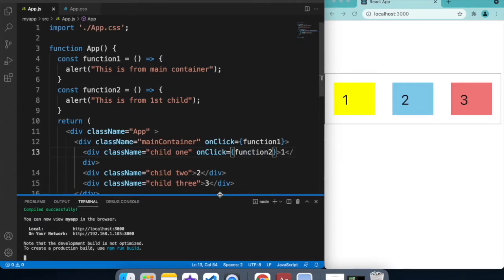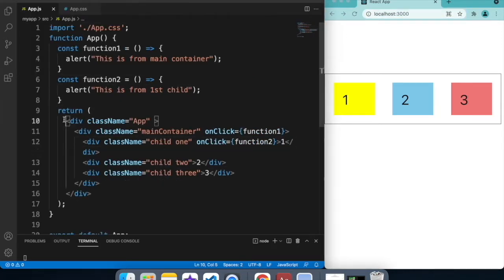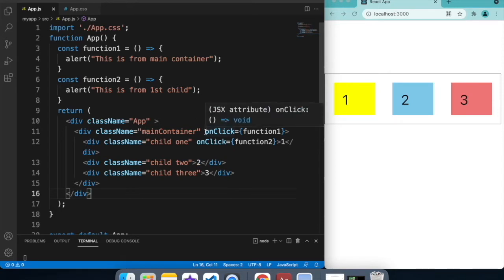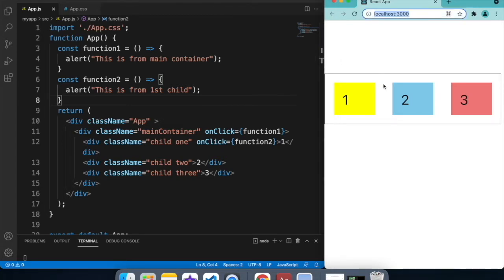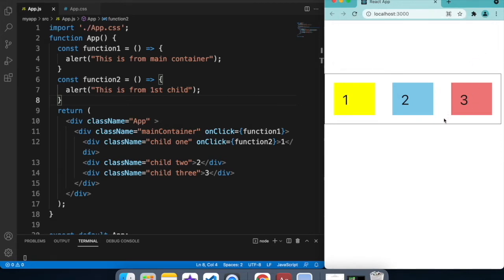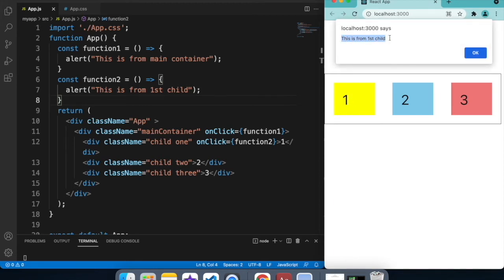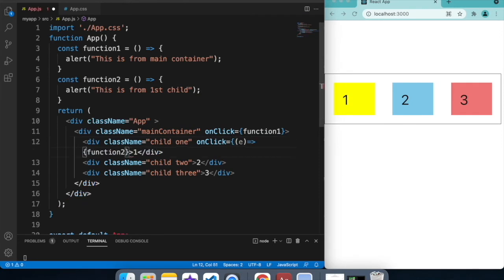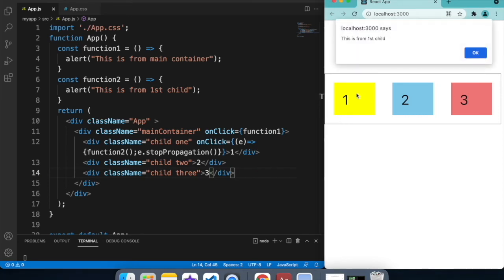Q7| QNA Part 2 | Stopping Propagation with Event.stopPropagation()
Hey Everyone,

Today I will be answering all the questions and will be reading the comments on my cognizant , capgemini and cybage interview  experience  videos.

This is part 2 of the qna video , I hope you like it :)

I hope u found it informative and helpful.

Happy Coding !!

My other video's on related topics: -
Interview preparation tips and
How to get maximum calls from Naukri:-